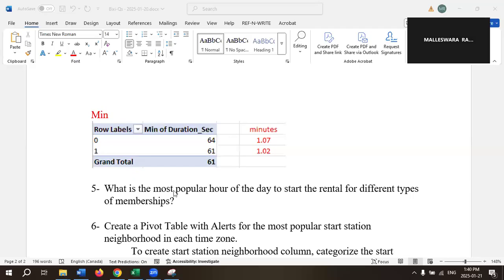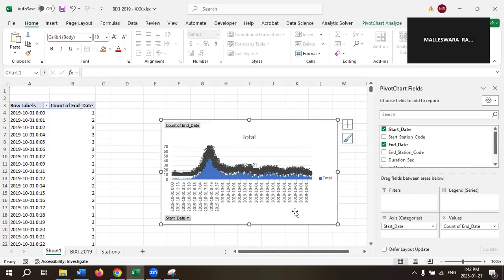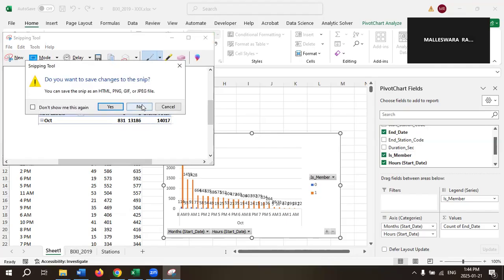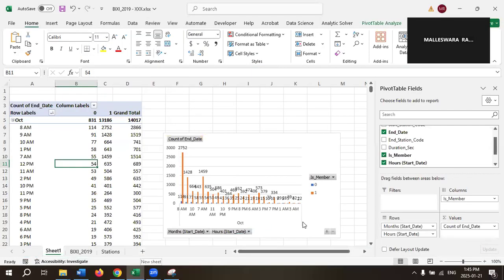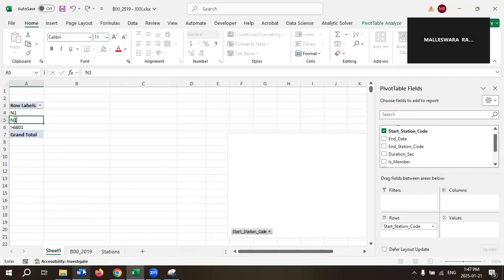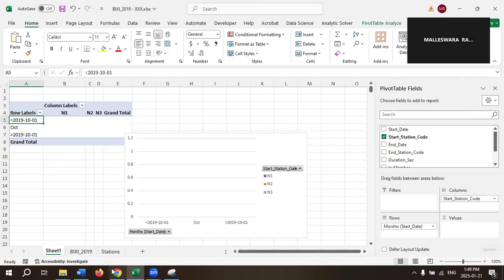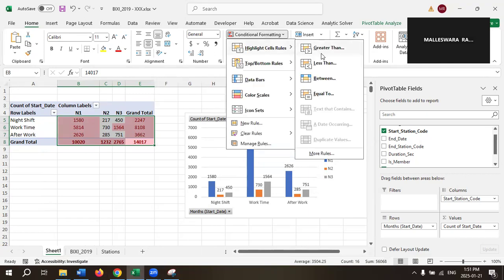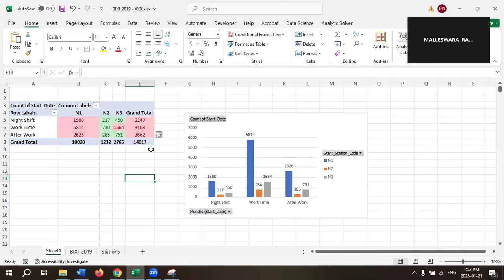03 Bixi Q5, Q6